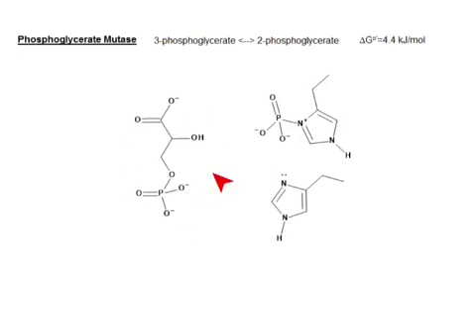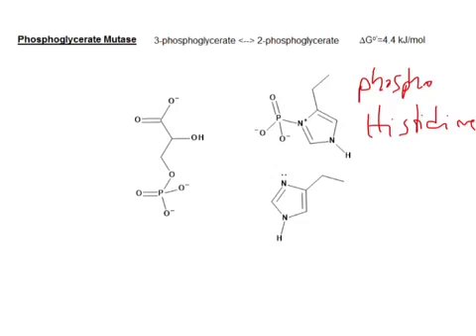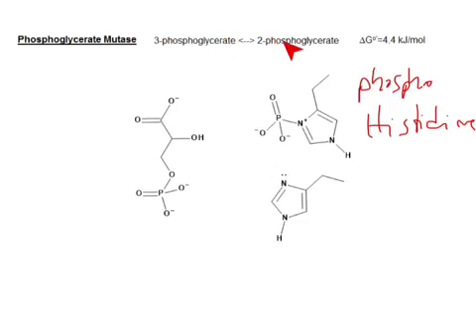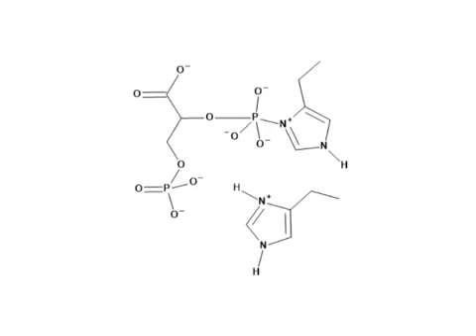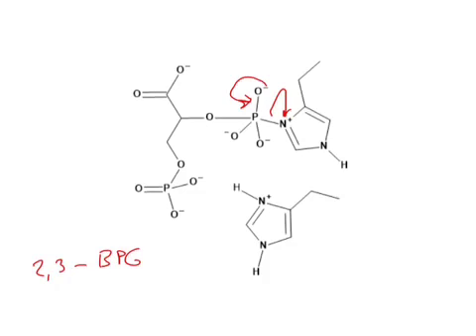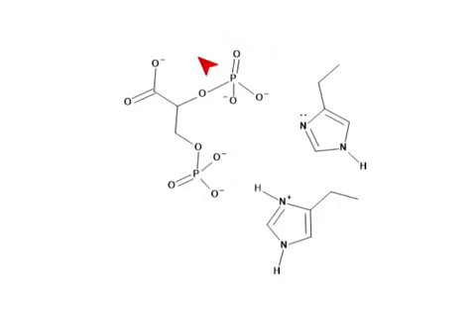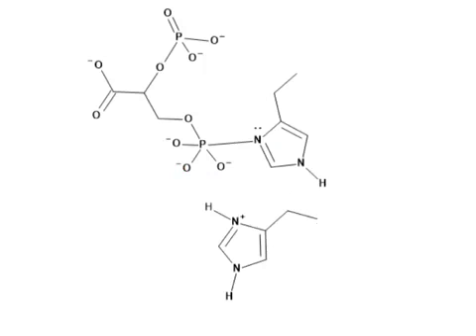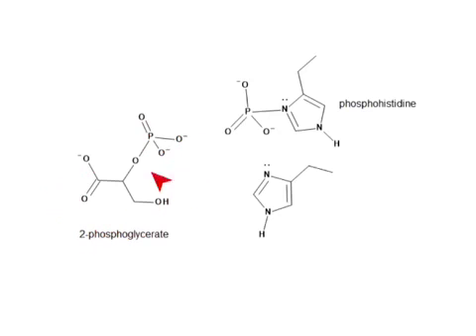CHEM 407 - Glycolysis - 8 - Phosphoglucomutase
PGM - Phosphoglucomutase moves the phosphate group from 3-PG to the two position using a phosphohistidine in the active site.